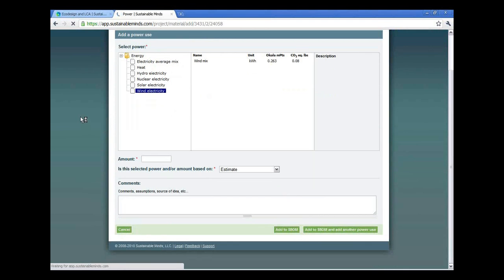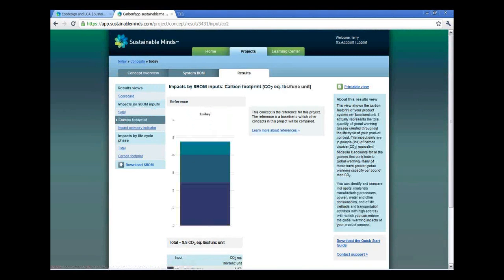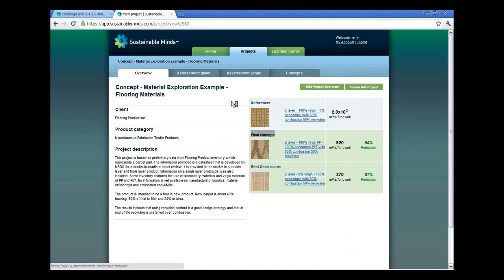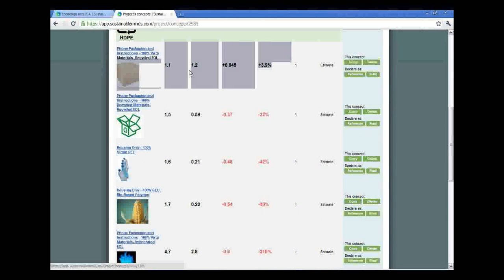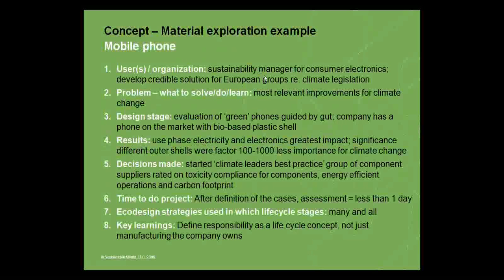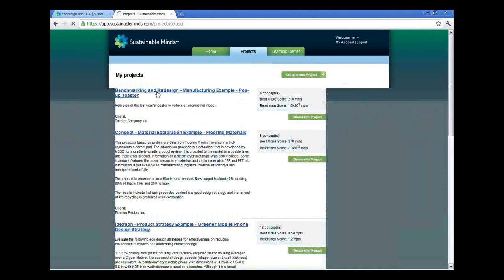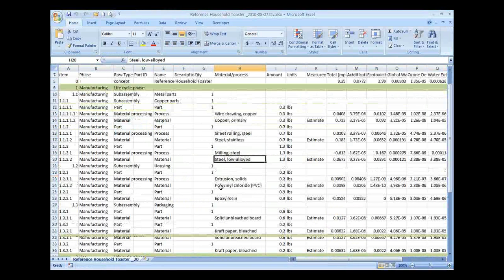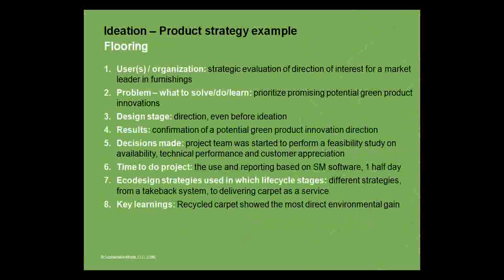Novedge Webinar #2 - Ecodesign with Sustainable Minds (Part 4)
Design greener products right from the start.

If you want to demystify the integration of ecodesign and LCA (life cycle assessment) into product development then this webinar is for you! Learn about:

- The business case for using Sustainable Minds software in product innovation and development
- Lifecycle thinking, ecodesign strategies and LCA
- When and how to use Sustainable Minds LCA Software